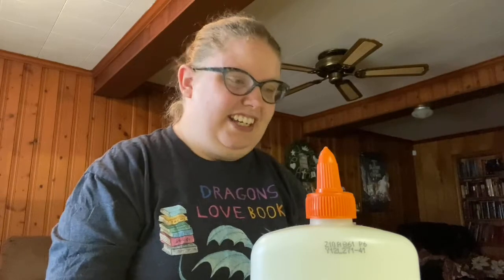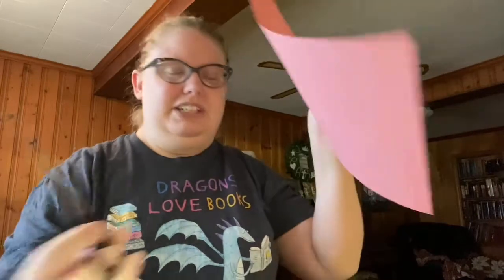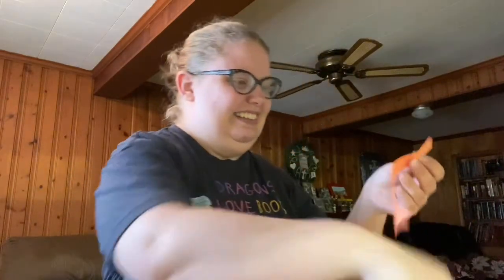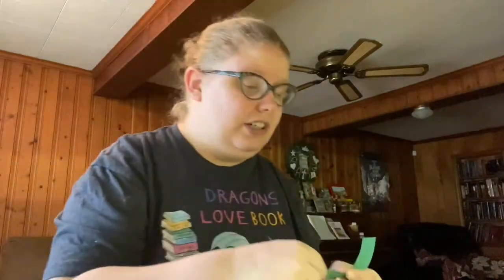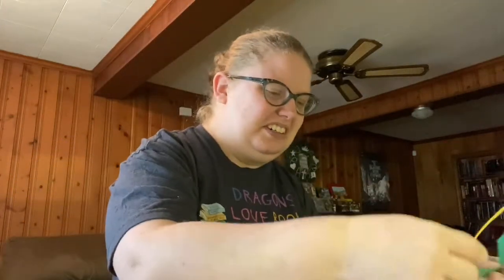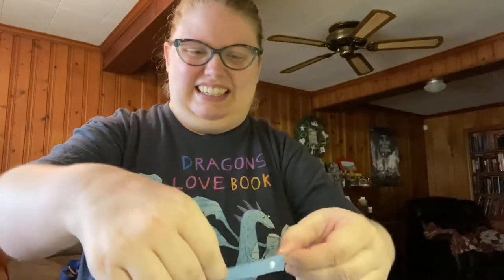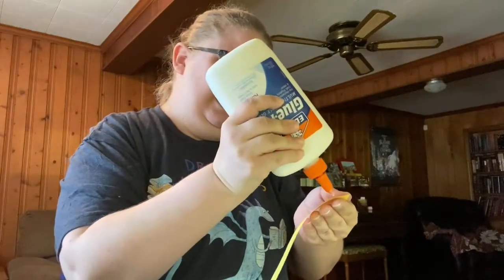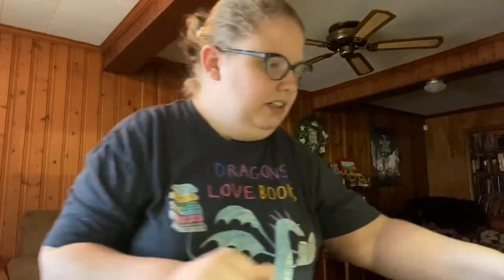Crafty Thursday with Ms. Carrie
Today we're making 3D rainbows!